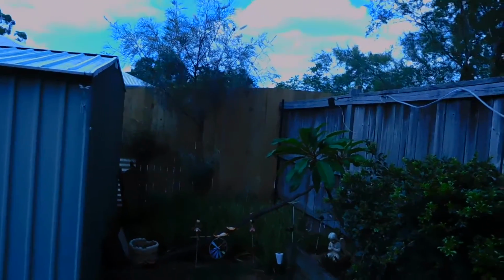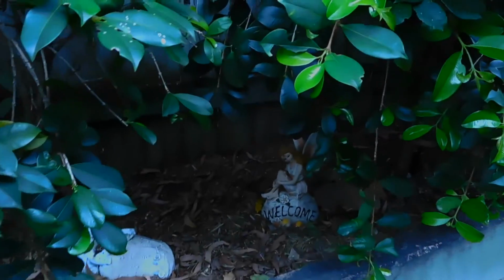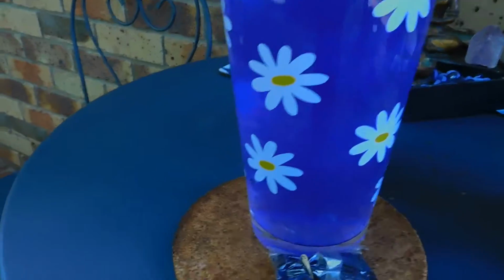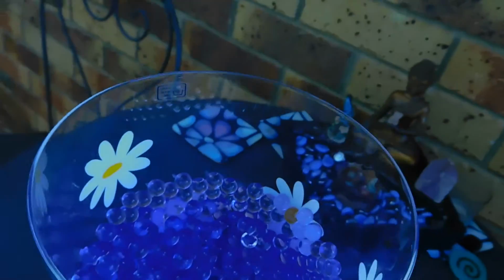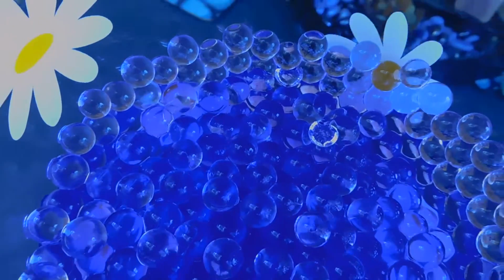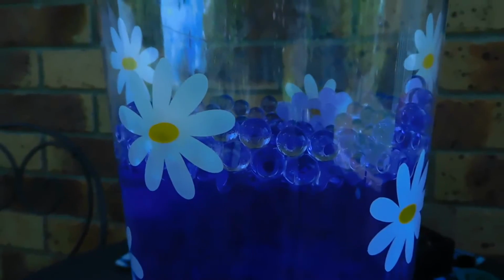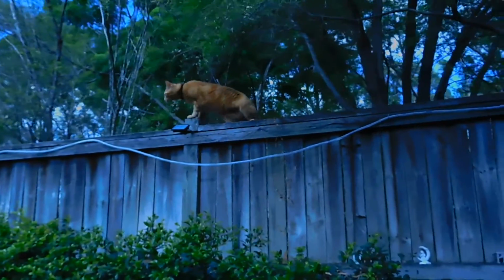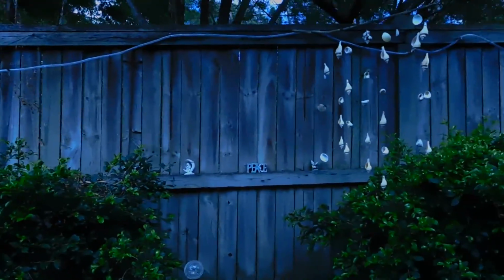2017 how good is going to be my thoughts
2017 Hi Every one here are my thoughts